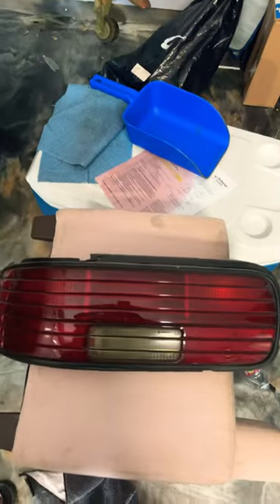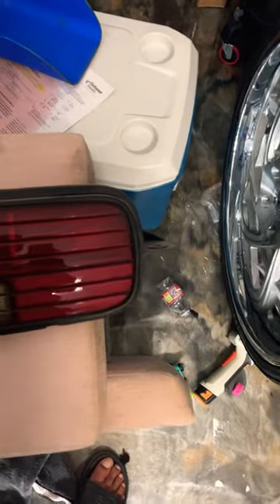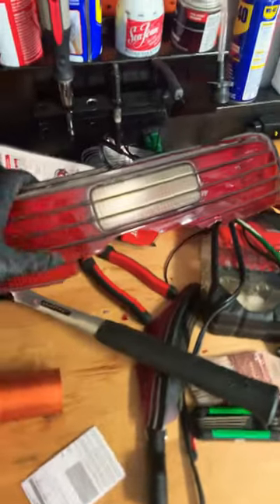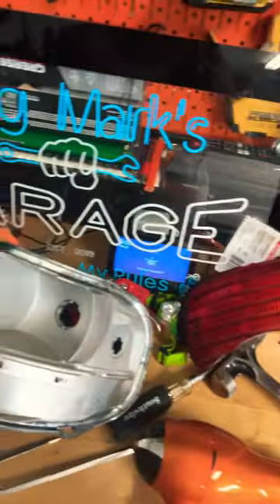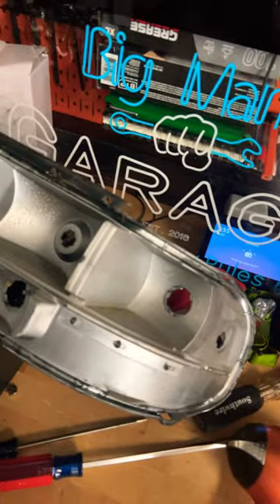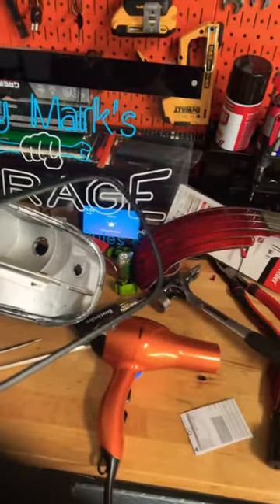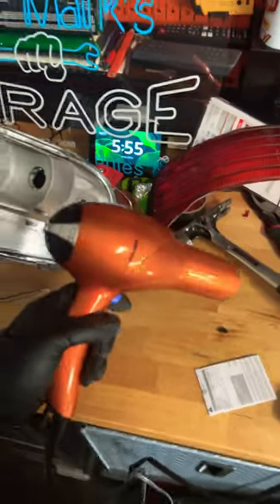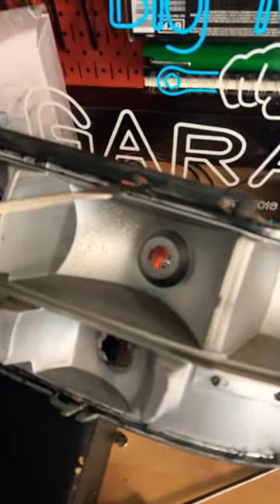Taillight restoration on 96 impala ss pt. 1